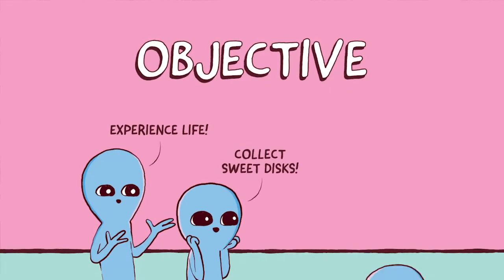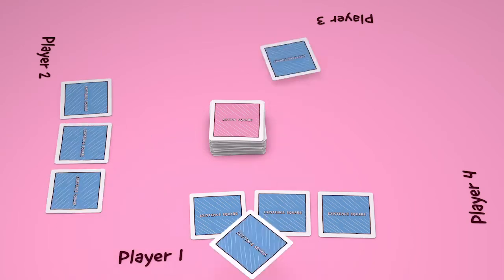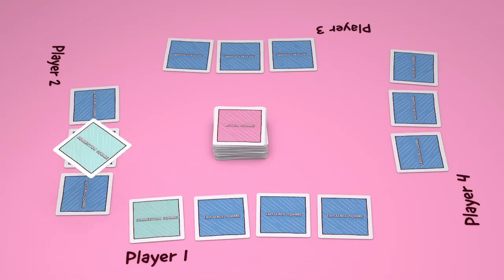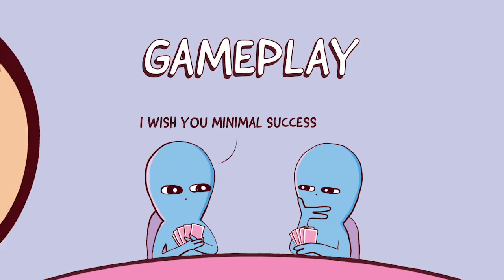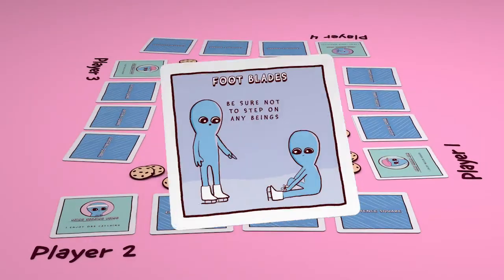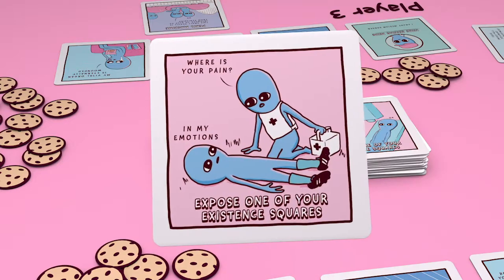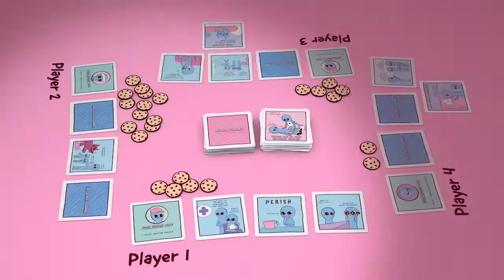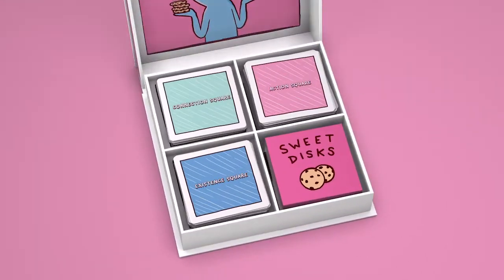Official Trailer: SWEET EXISTENCE CARD GAME from Hasbro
Millions of Earthlings have embraced the genius and creativity of Nathan W. Pyle's Strange Planet webcomic and series of books. And now you can laugh and marvel at the absurd complexities of life with Sweet Existence, a strategic party card game inspired by his universally relatable beings and their unique perspective on the world. This game has players forming connections, experiencing life events, and developing strategies to add more Sweet Disks to their stash -- all while avoiding the dreaded Perish card. Each card features a unique comic depicting the beings' signature humor and simple curiosity. It's a marvelous, family-friendly party game for current and budding Strange Planet fans ages 13 and up.